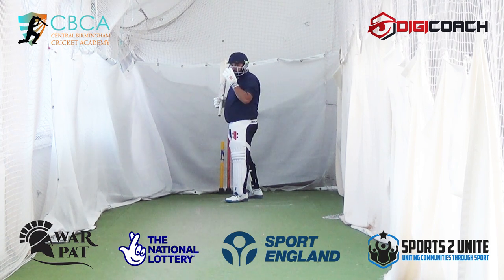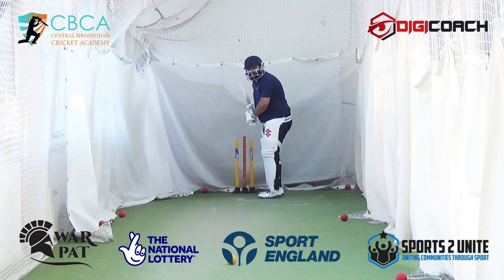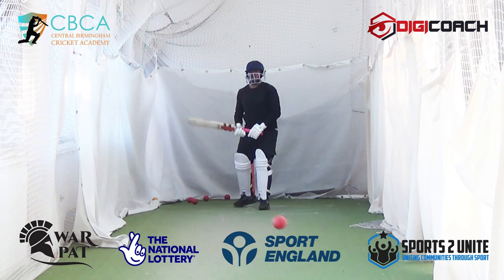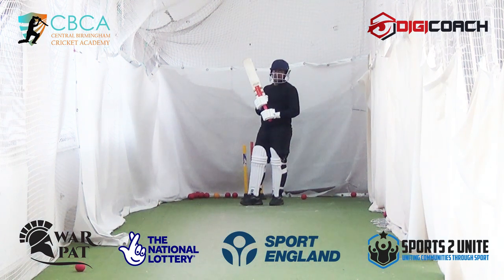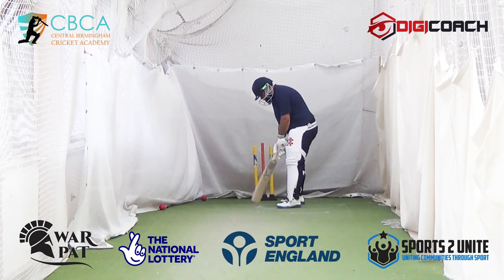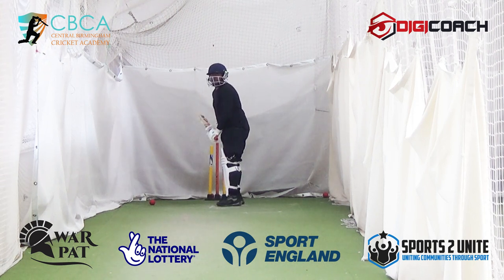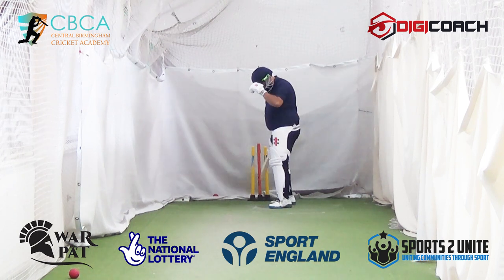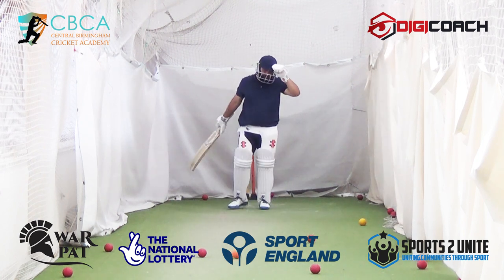Abdul & Alamin explore TECHNICAL BATTING FUNDAMENTALS @digicoachuk Cricket Coaching 19/06/23